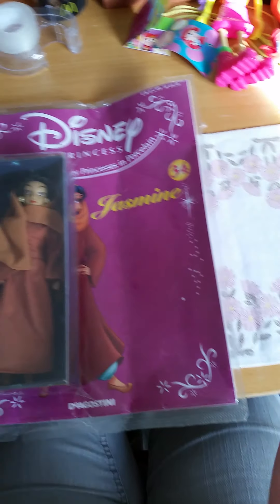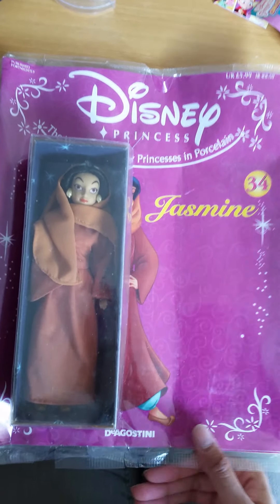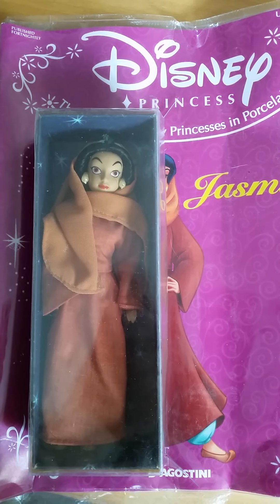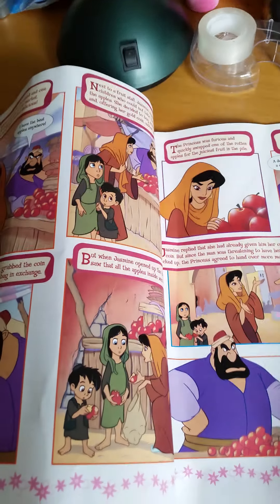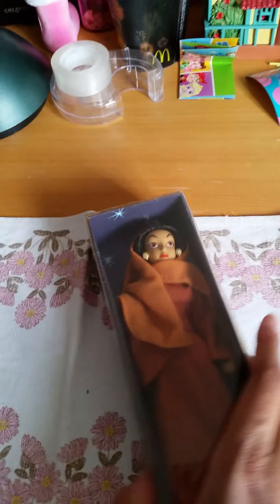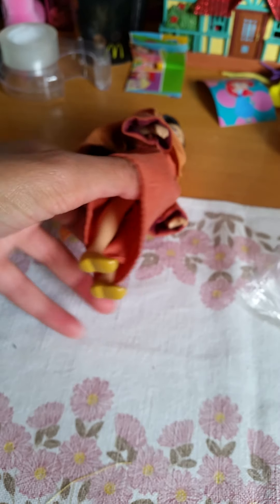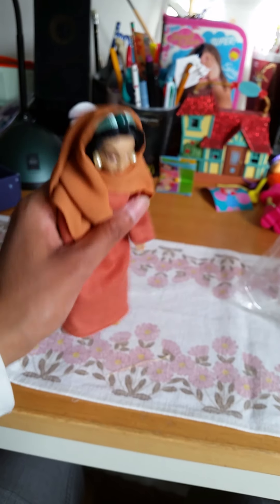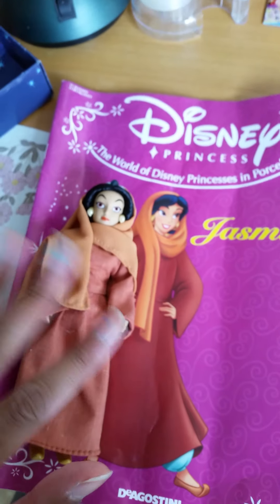Disney Princess Jasmine porcelain mini doll from 2005 REVIEW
Such a rare and beautiful item! :)